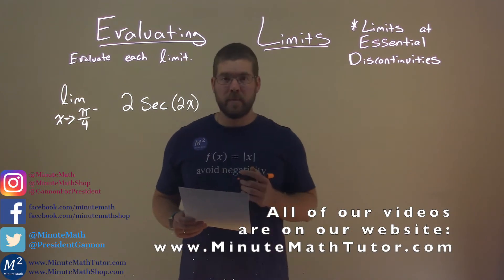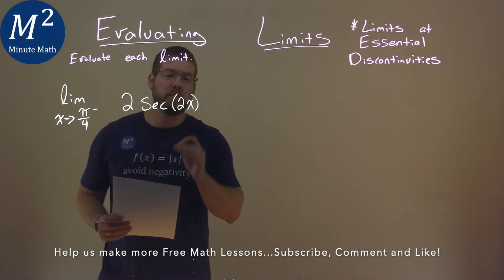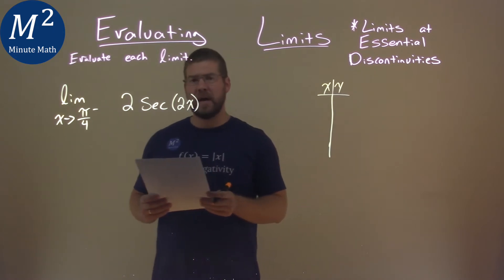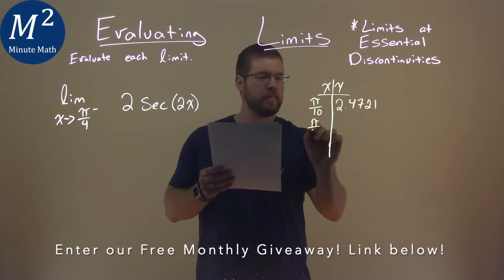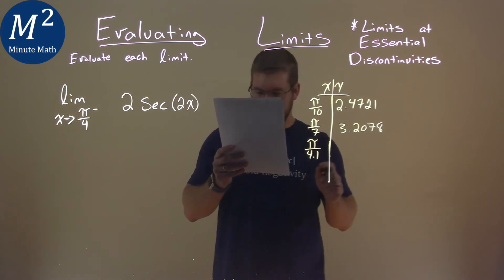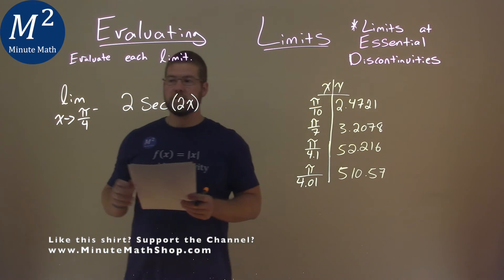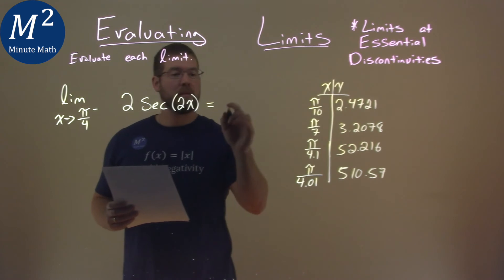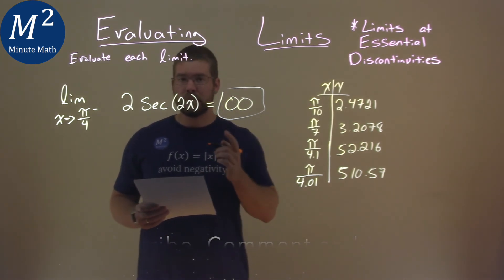Evaluate lim x-›(π/4)^- 2sec(2x)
Evaluating Limits. We learn how to evaluate the lim x-›(pi/4)^- 2sec(2x). We learn how to find and evaluate a limit at a given point of lim x-›(pi/4)^- 2sec(2x). These limits are at essential discontinuities. We calculate the limit from the right, calculate the limit from the left, and calculate the limit at an essential discontinuity. This is a great introduction into Limits and Calculus. This is under the topic of Limits with this free online math video lesson.